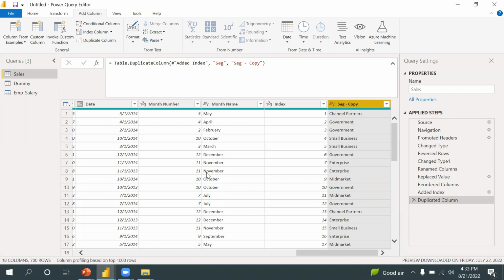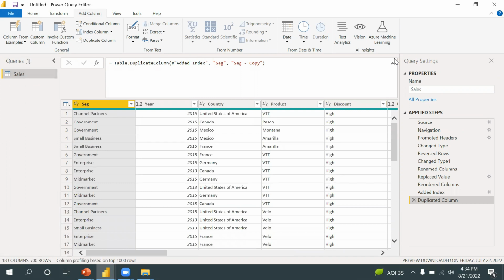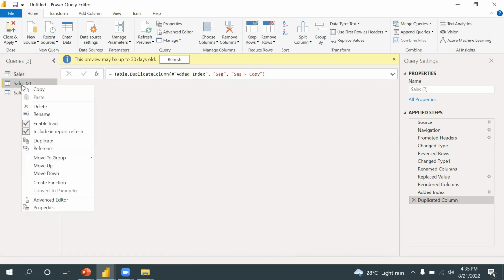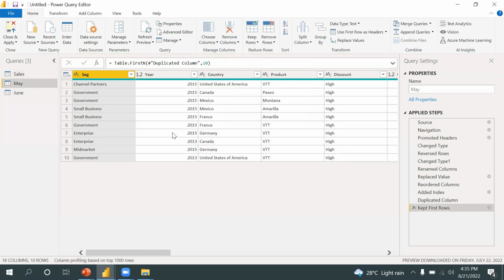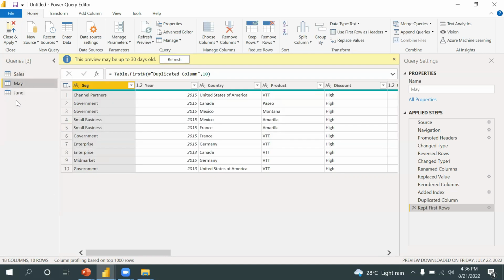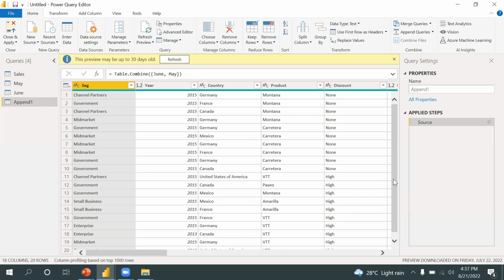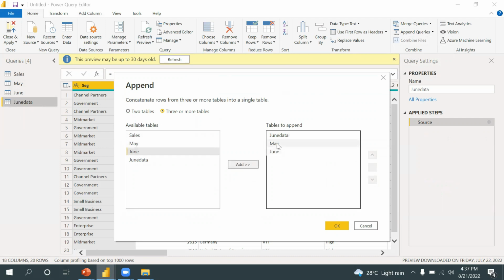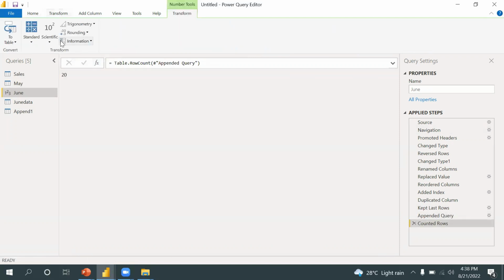Power Bi Append Queries || Power BI Tutorial || Nitya Cloudtech